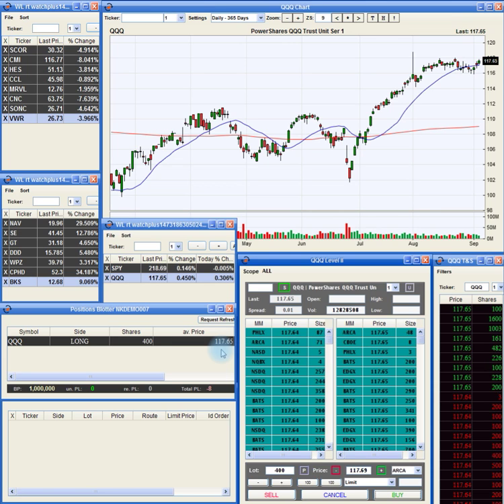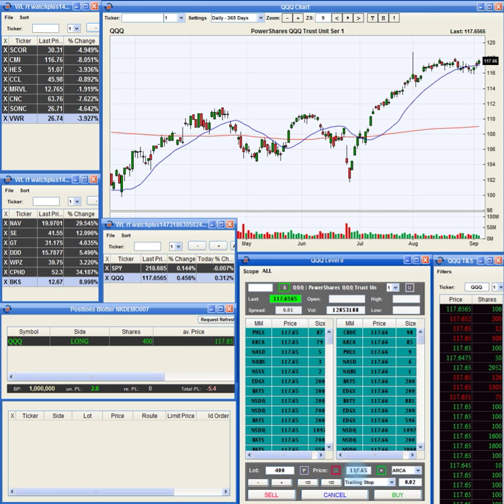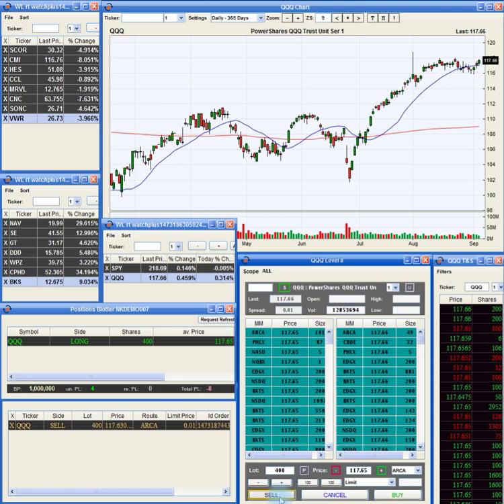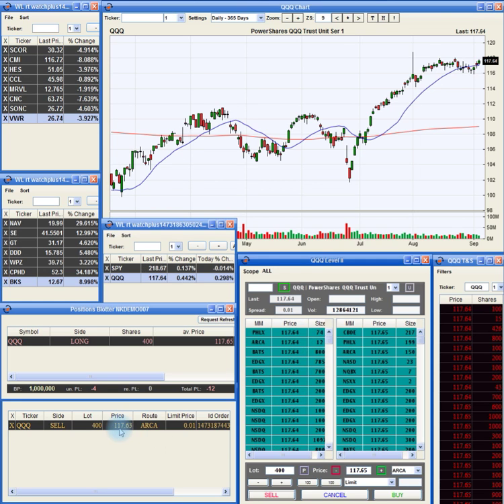Trailing stops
How to use trailing stops in Logix trader platform